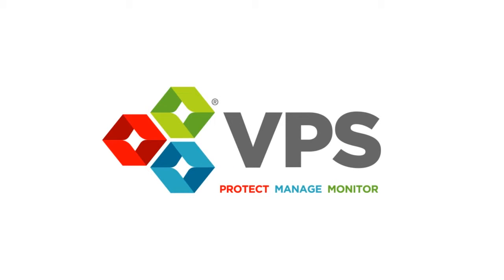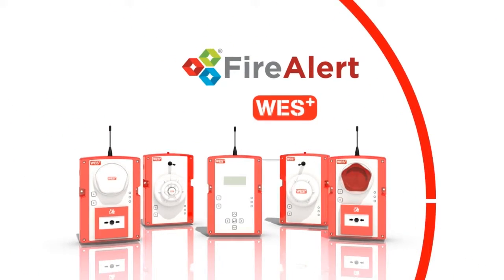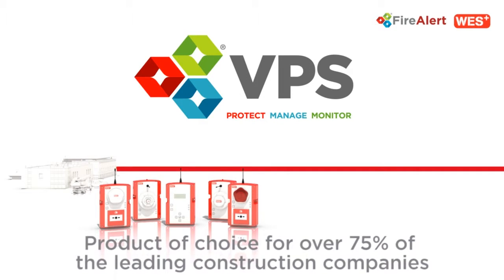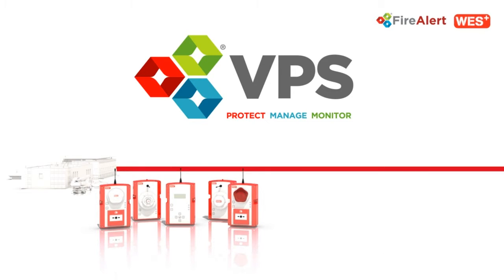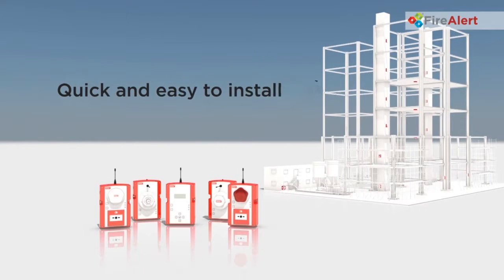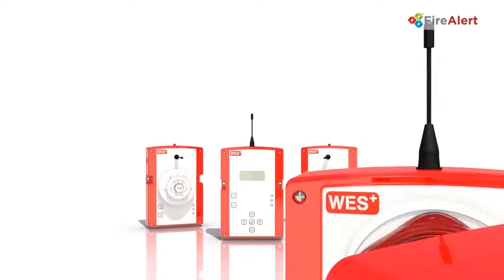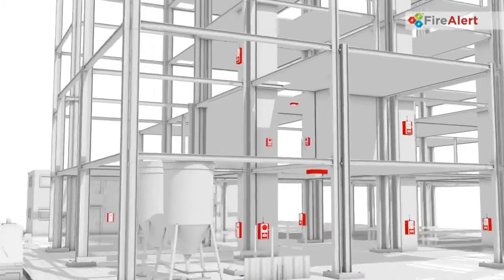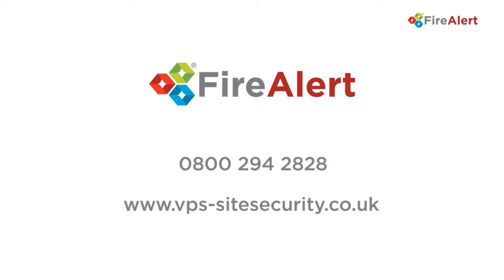VPS FireAlert Wes+ wireless fire alarm system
VPS FireAlert Wes+ products are innovative construction site fire safety systems to protect personnel, materials and buildings on construction sites.